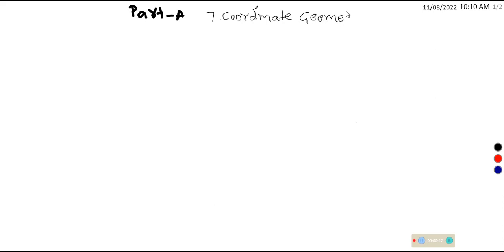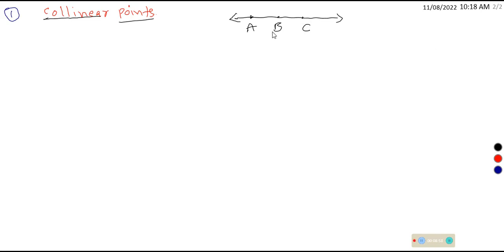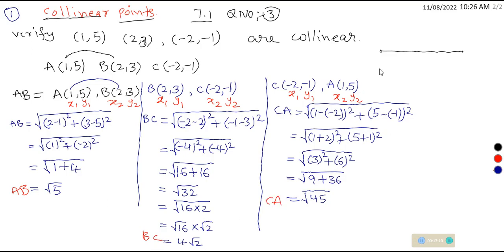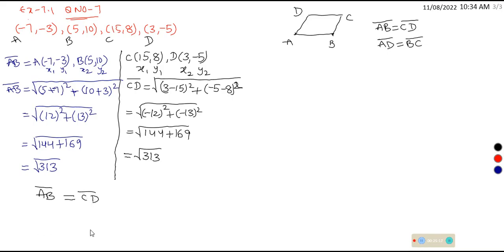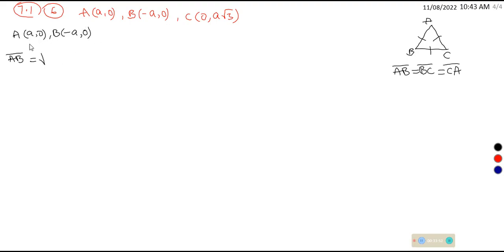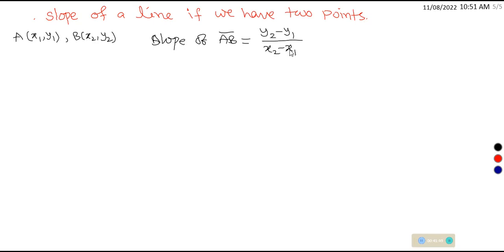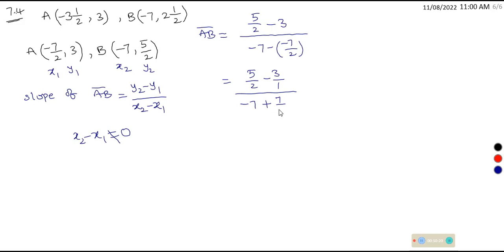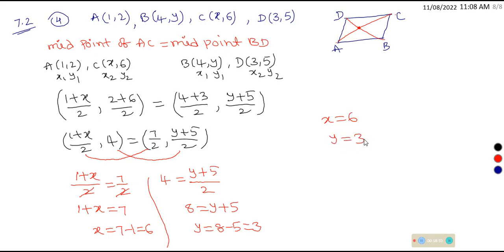Coordinate Geometry | Distance between two points | Collinear points | Slope of a line | VSP UNITY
Differential Equations SEM-II UNIT-I#

Differential and integral calculus SEM-I Unit-1#

Differential and integral calculus SEM-I Unit-II#

Real Analysis SEM-III#